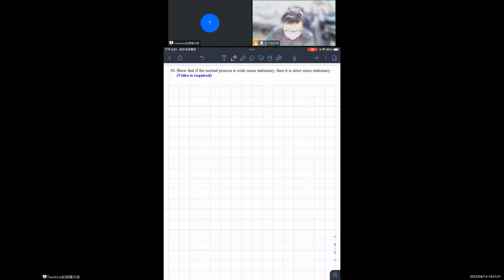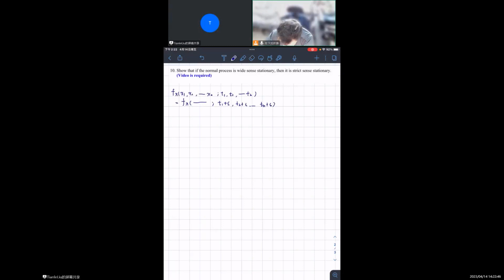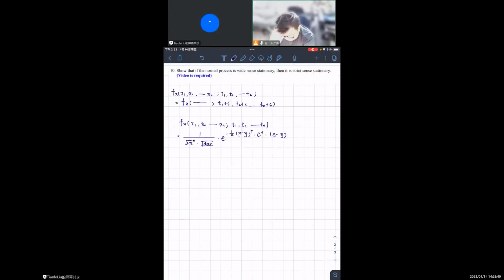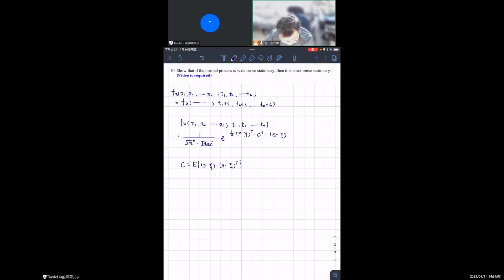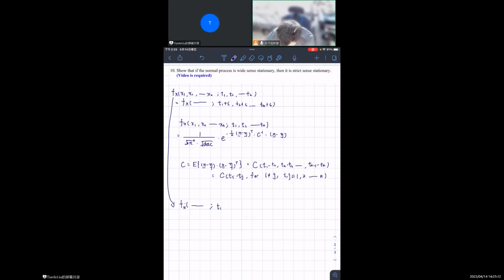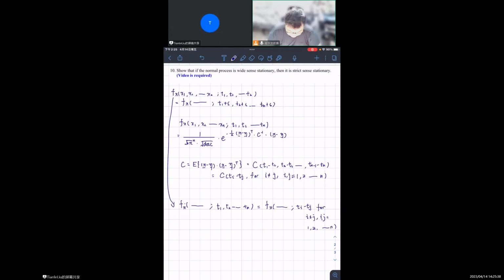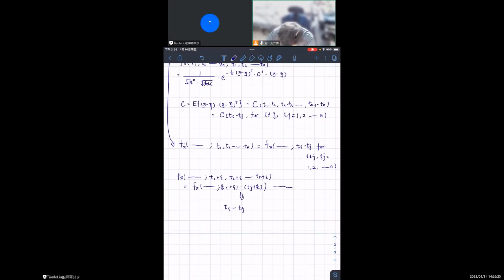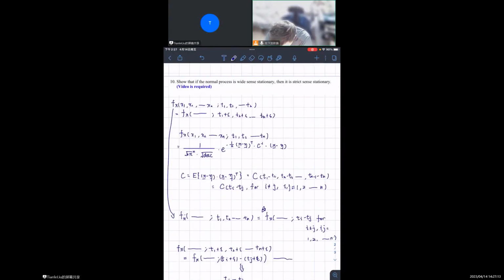Probability and Stochastic Process - NYU TL Spring 2023 HW8-10